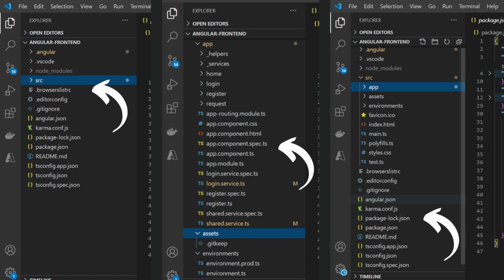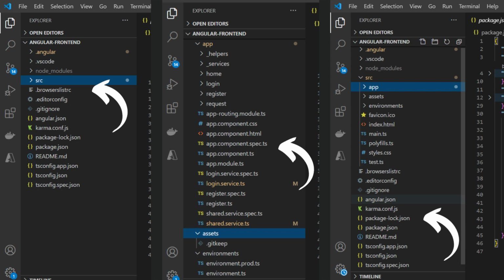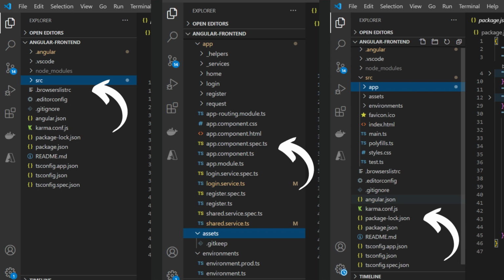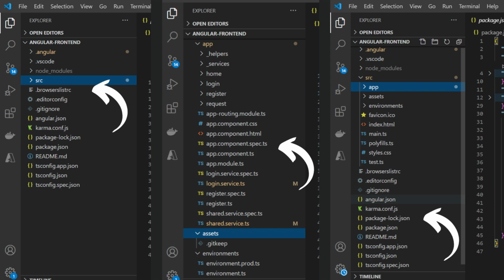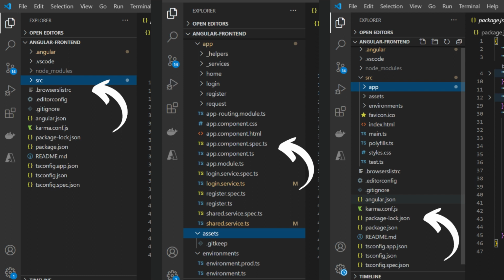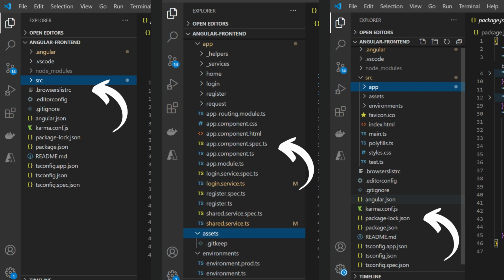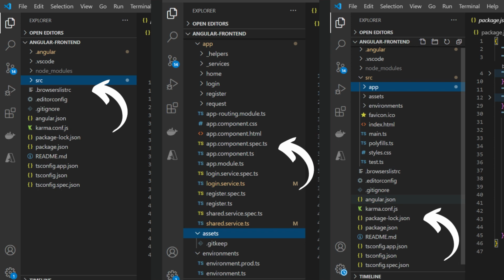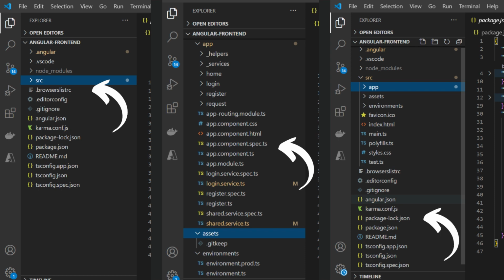Angular App Files Explained | Angular Project Structure for Beginners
Learn Angular app files and project structure step by step.
This beginner tutorial explains important Angular files and folders clearly.

In this lesson, you will learn:
• Angular project folder structure
• Purpose of app folder
• main.ts and index.html explained
• How Angular application starts and runs

Understanding Angular file structure is very important for beginners.